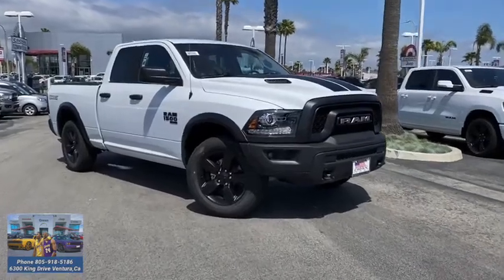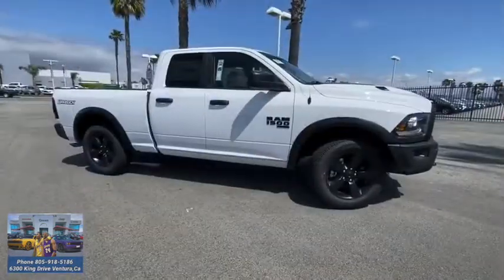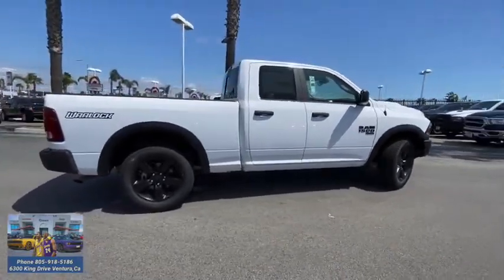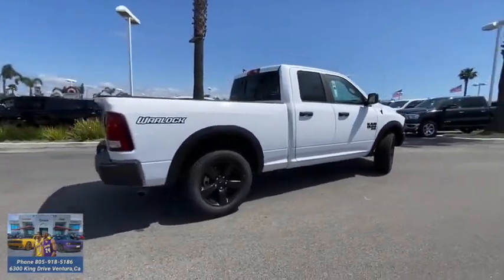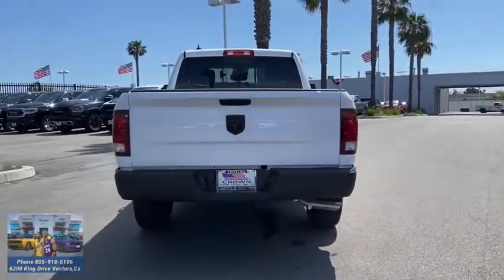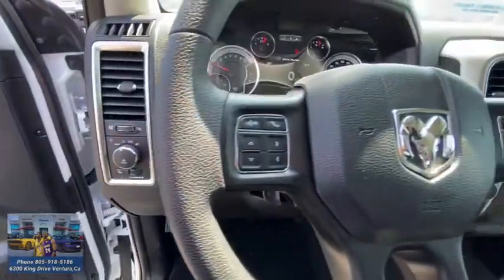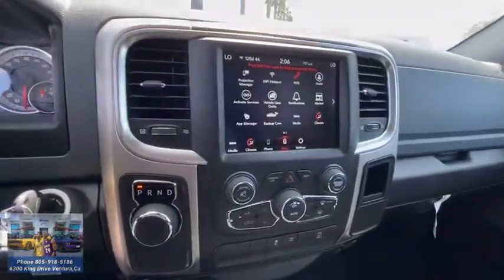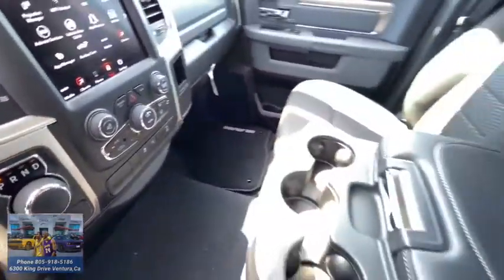2020 Ram 1500 Classic Ventura, Oxnard, San Fernando Valley, Santa Barbara, Simi Valley, CA H1789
Bright White Clearcoat New 2020 Ram 1500 Classic available in Ventura, California at

2020 Ram 1500 Classic Warlock - Stock#: H1789 - VIN#: 1C6RR6GG1LS108856

Crown Dodge
6300 King Drive

Bright White Clearcoat 2020 Ram 1500 Classic Warlock RWD 8-Speed Automatic 3.6L V6 24V VVTCrown Dodge is home of the low-price guarantee!Here at Crown Dodge Chrysler Jeep RAM, we believe that great service means more than just offering our new 2019 Dodge, Chrysler, Jeep, and RAM lineup. We believe that great service also includes helpful advice, friendly car financing, and the highest quality parts and repairs for your car. Our staff works hard to make your full automotive experience at our car dealership in Ventura, CA enjoyable, and we look forward to helping you today! All vehicles at Crown Dodge have our SWAT security system $895 and Clear Shield $395 pre-installed. Prices on the website do not include dealer added equipment. Price includes: $1000 - Chrysler Capital 2020 Bonus Cash 20CL5 - MUST FINANCE OR LEASE THROUGH CHRYSLER CAPITAL. Exp. 04/30/2020 $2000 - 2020 National Retail Consumer Cash 20CL1. Exp. 04/30/2020 $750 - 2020 Retail Bonus Cash 20CLA1. Exp. 04/30/2020